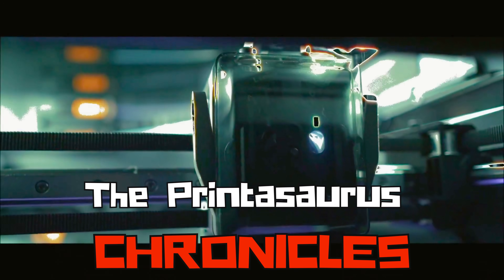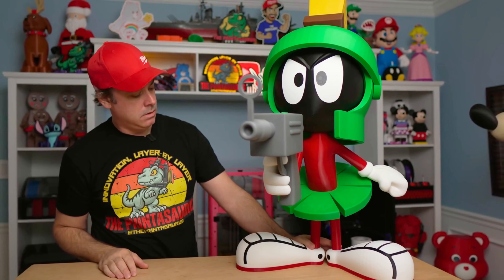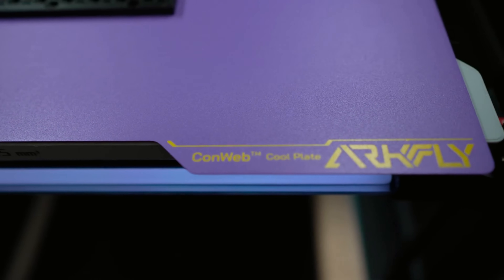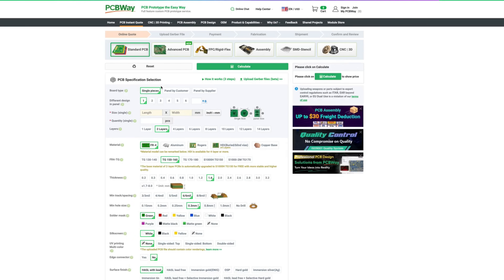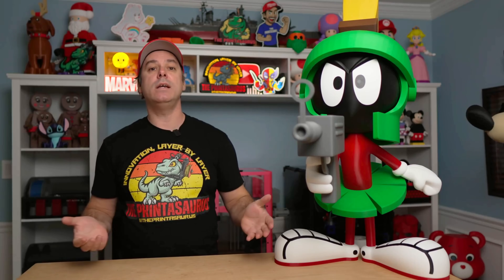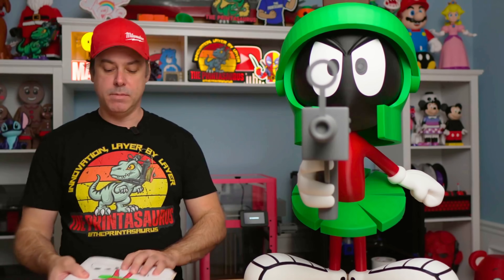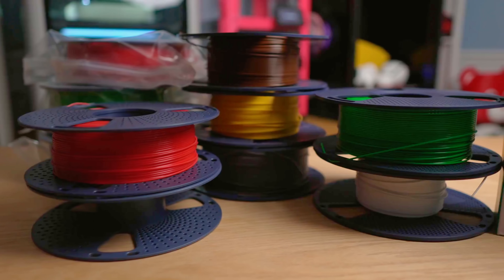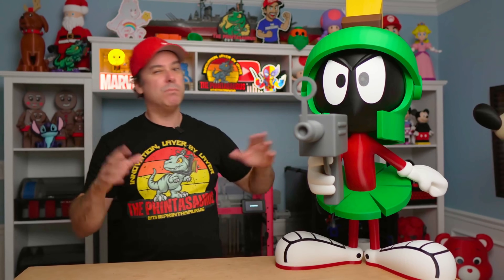Building Marvin the Martian 480% Scale 3D Print Adventure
What happens when childhood nostalgia meets 3D printing obsession?
In this episode of The Printasaurus Chronicles, I take on a larger-than-life mission — to 3D print Marvin the Martian at nearly 480% scale!

This project took over 160 hours, used 12 kilograms of Sunlu PLA 2.0+, and was printed entirely on the Bambu Lab H2D with the Phaetus High Flow Hotend and Arkfly Build Plate. The result? A 3-foot-tall Marvin brought to life, one layer at a time.

From foundation to finish, I walk through the full process — print settings, scaling, one stubborn torso failure, and how everything came together into one of my favorite builds yet.

This isn’t just an assembly video — it’s a story about creativity, patience, and the joy of making something bigger than you planned.

🛠️ Printer: Bambu Lab H2D
🧩 Build Plate: Phaetus Arkfly
👨‍🎨 Model Design: Reddadsteve on MakerWorld – Marvin the Martian
 (scaled to 480%)

✨ Featured In This Video:
– 3D printing a 3-foot-tall Marvin the Martian
– Large-scale 480% model printing with Sunlu PLA 2.0+
– Phaetus High Flow Hotend + Arkfly Build Plate on the Bambu Lab H2D

🎥 About The Printasaurus Chronicles
A cinematic 3D printing series blending storytelling, creativity, and entertainment.
Each episode explores new ways to push printing limits — from nostalgic builds to experimental designs.